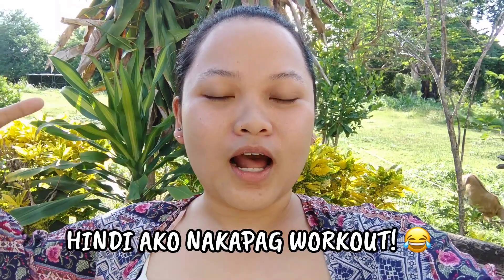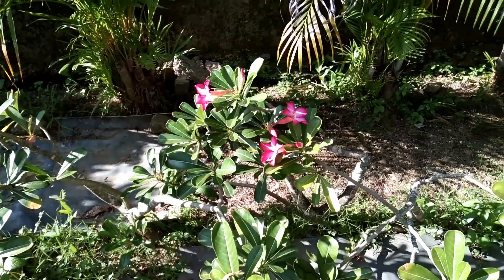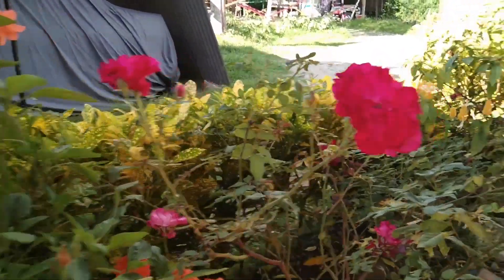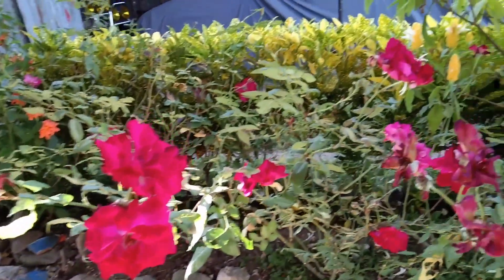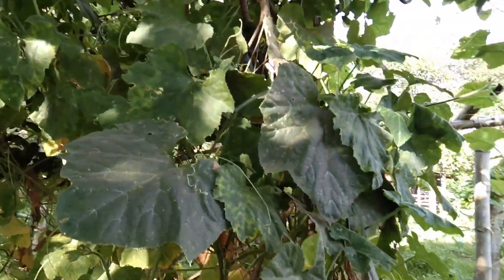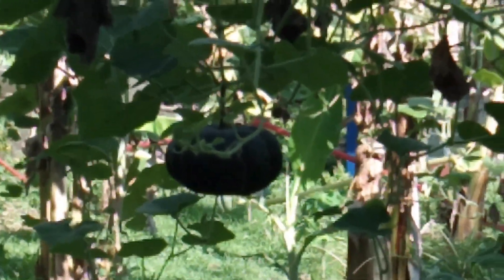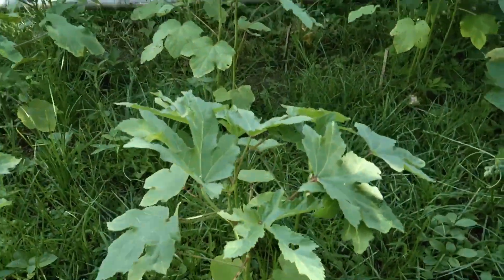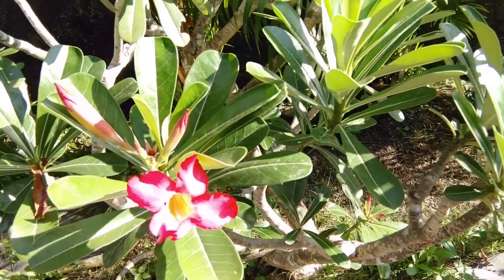VIVO Y11 VLOG AND CAMERA TEST | TOUR SA LABAS NG BAHAY DITO SA PROBINSYA! | BATANGAS CITY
Para sa mga gusto bumili ng Vivo Y11 and curious kung maganda ba ang camera nito, watch this vlog and camera test! Hindi ako expert sa review ng mga gadgets pero sana kahit papaano eh natulungan ko kayo mag decide sa pagbili ng Vivo Y11 sa pamamagitan ng  pag gamit ng camera nito sa aking vlog. Nabili ko ang phone na ito noong Februrary 2020 for only Php5999. So far, sobrang love ko ang Vivo Y11 dahil sobrang tagal niya malowbat plus malaki ang screen so super bongga kapag nanonood ng movies, Kdrama or youtube videos!

Hi Beshies! My name is Sharina Jannine but you can call me “Ate Jaja”. I started vlogging way back April 2019. Bakit ako nag start mag vlog? Kasi gusto ko balik-balikan ang mga gala at moments ko with my Mama, family and friends, parang Diary Vlog ganun! Hehe. I hope na suportahan mo rin ako sa aking vlogging journey. Maraming salamat po! Stay safe, happy and healthy!

Labyu!